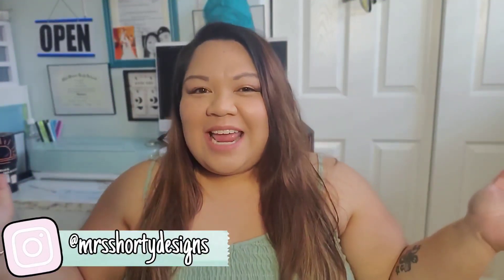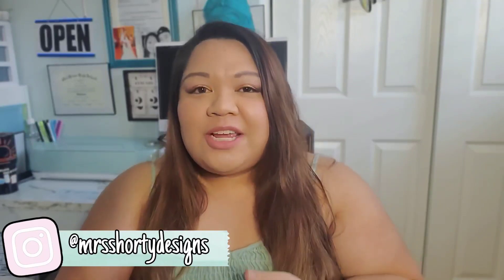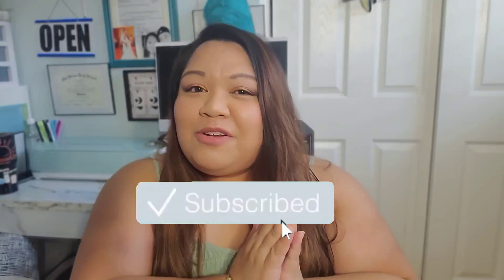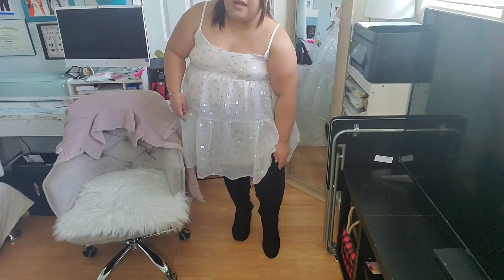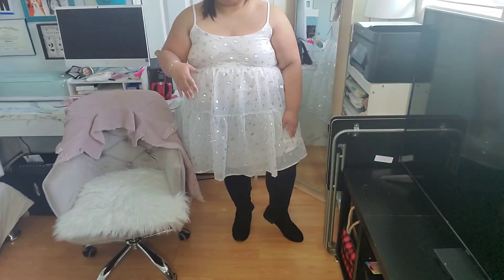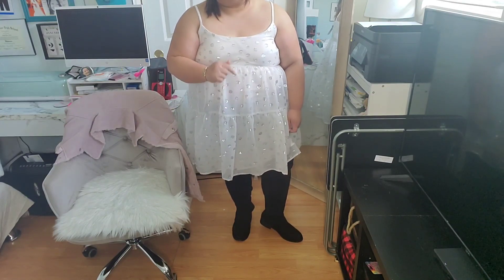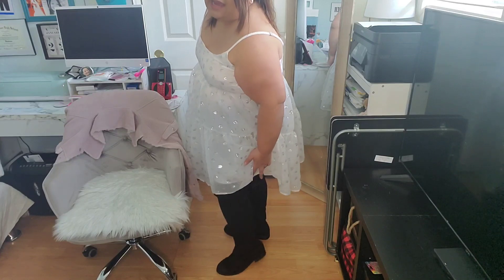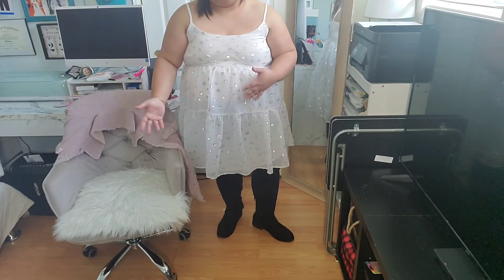FOREVER 21 SPRING HAUL | PETITE PLUS-SIZE APPROVED?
*2021: 508
*Goal: 1,000

Become a DoorDash driver!
Earn up to $25/hour and get a $0 bonus after 0 deliveries in 0 days for signing up

Camera: Canon EOS T7
Lighting: Ring Light
Editing :KINEMASTER ANDROID